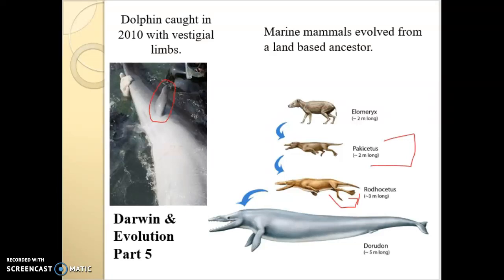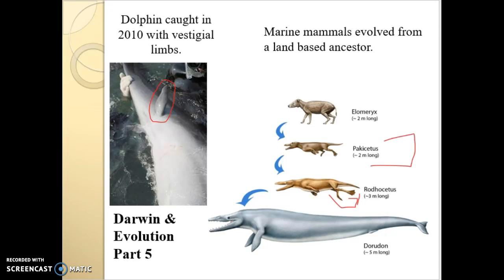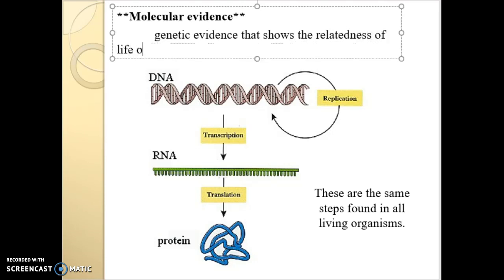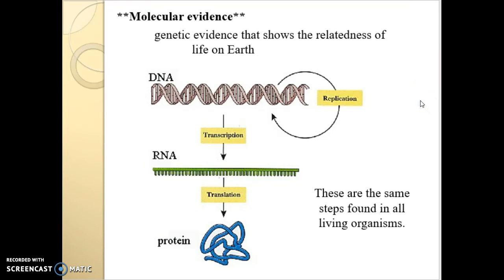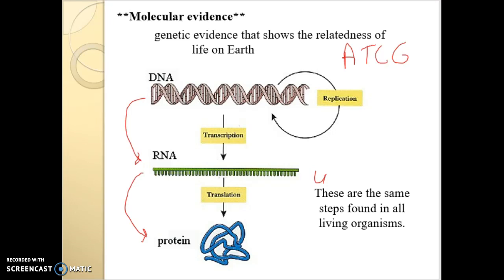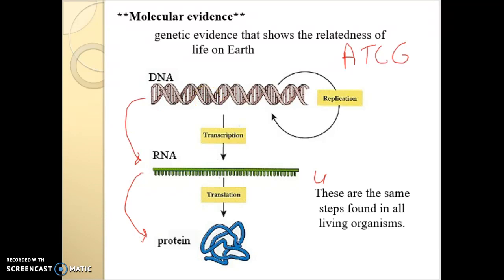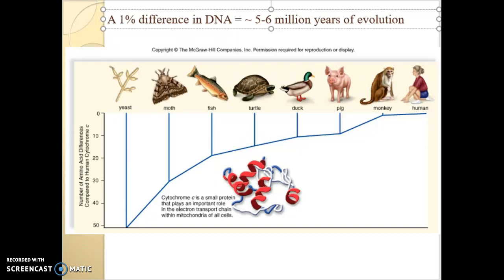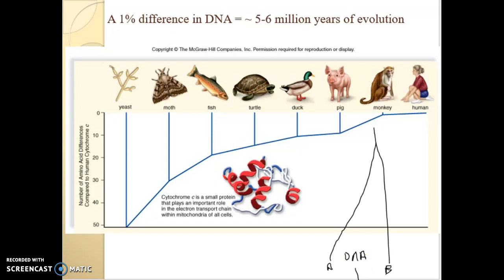Darwin & Evolution Part 5 Bio 101